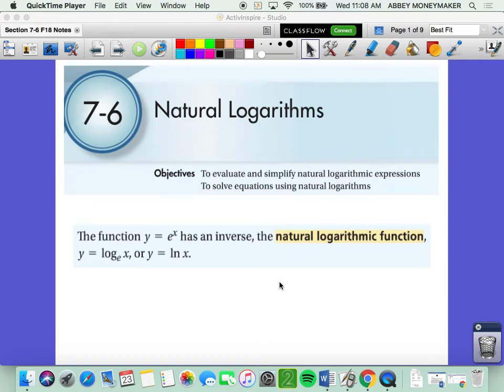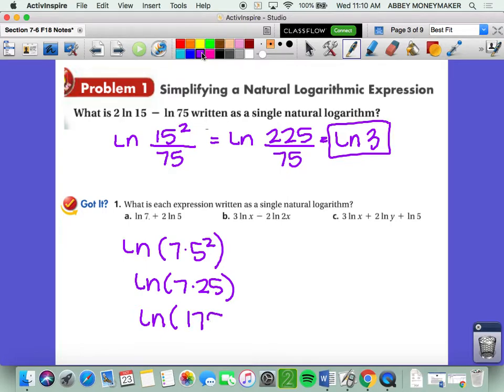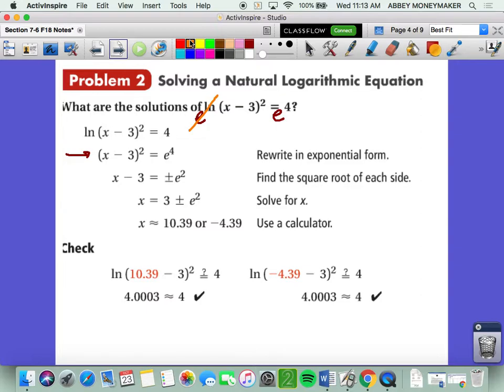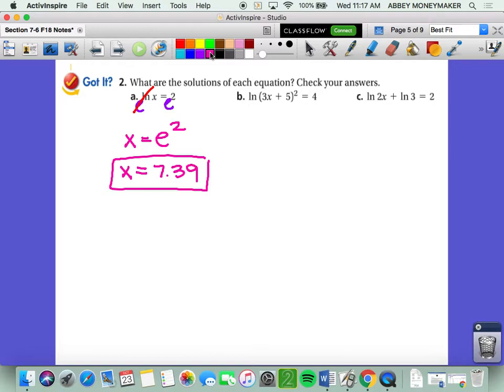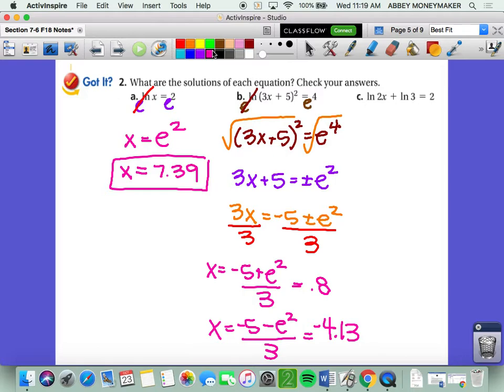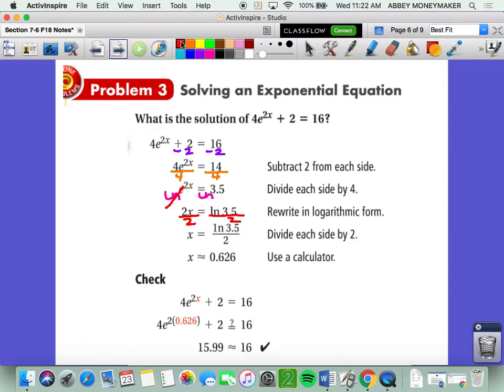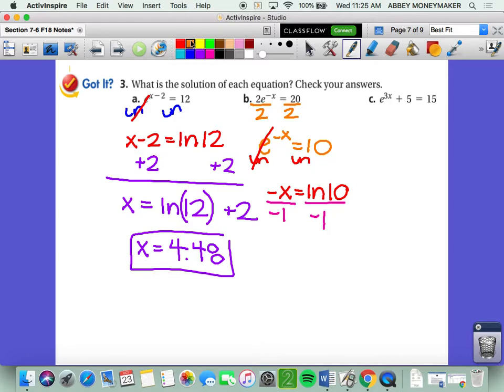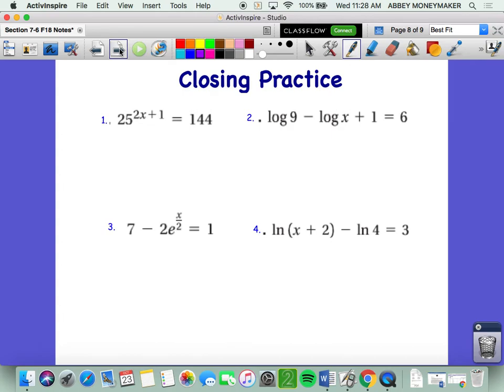7.6 Natural Logs